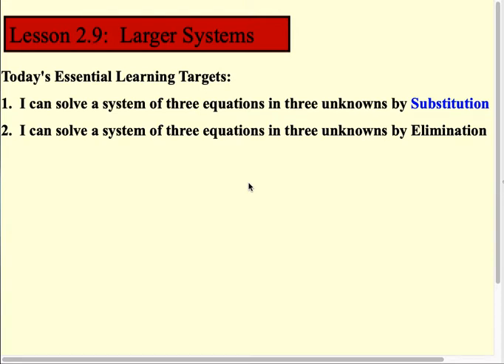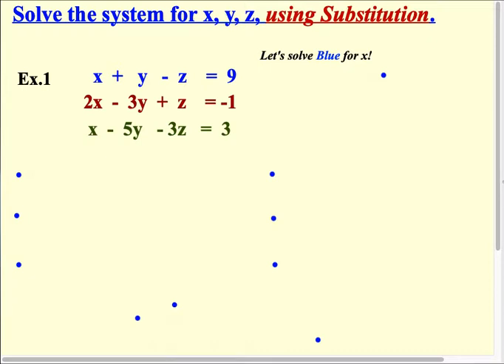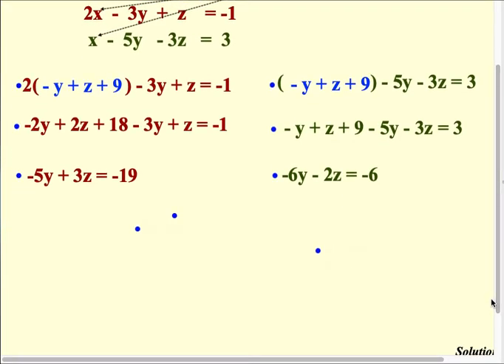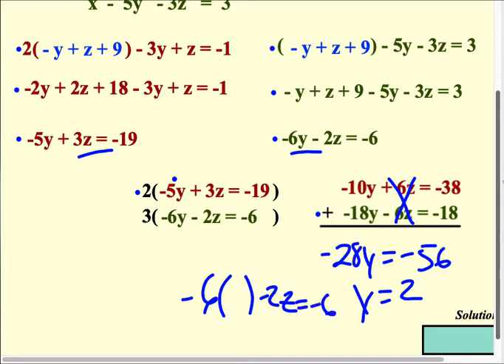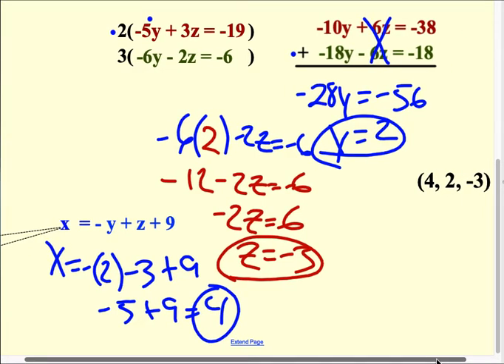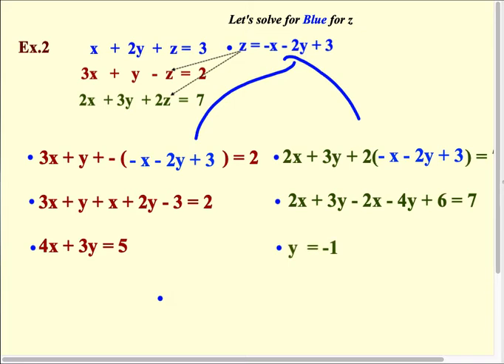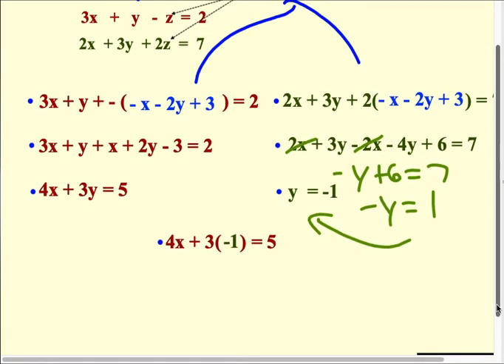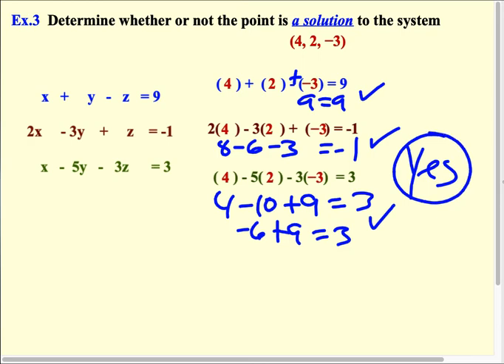Notes 2.9 Substitution